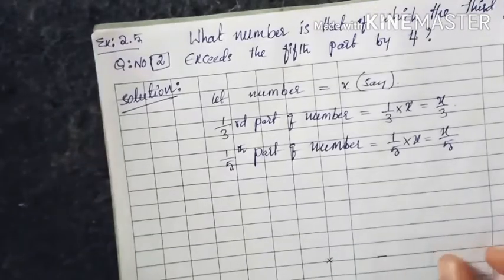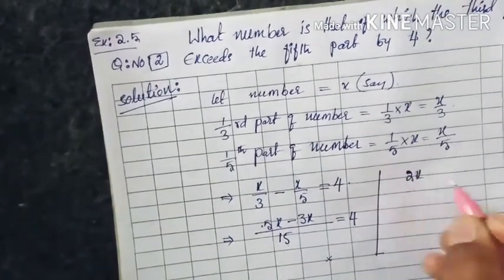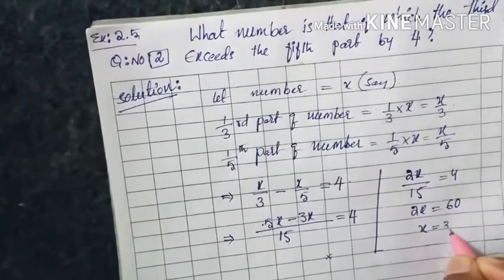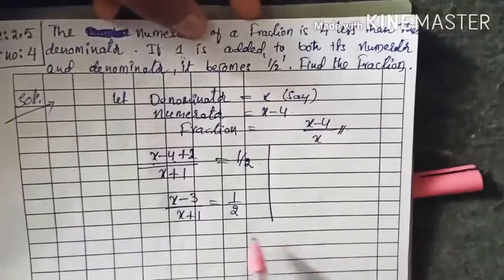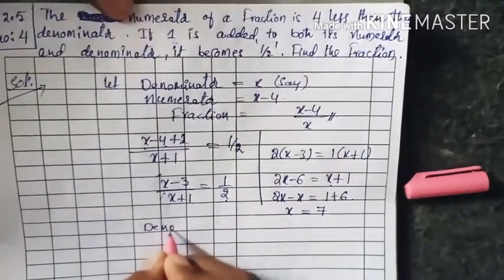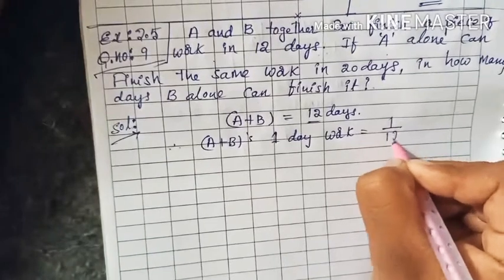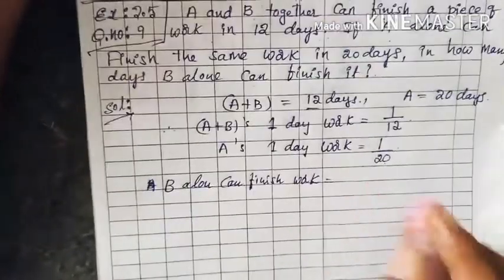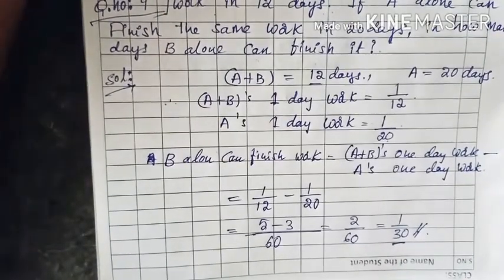8th mathematics ex:2.5